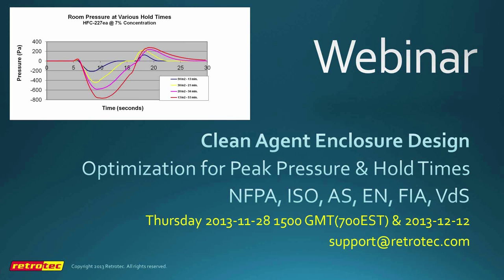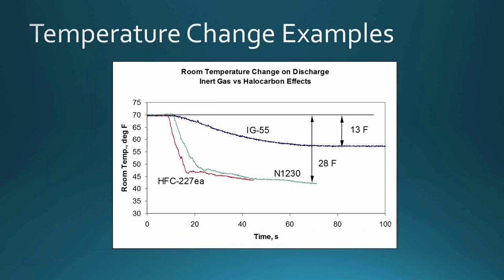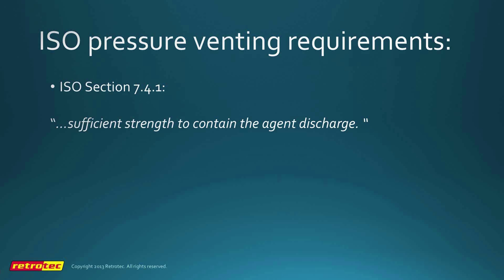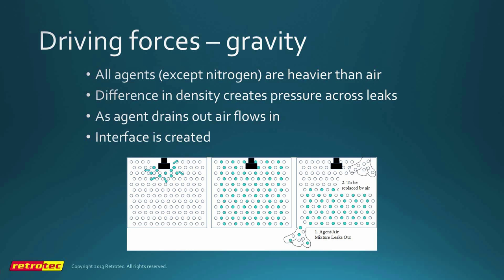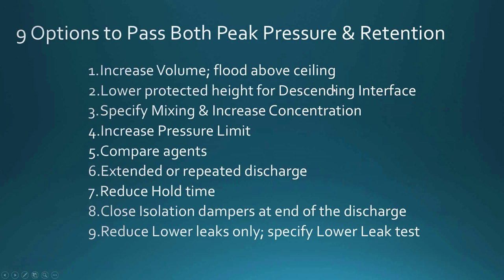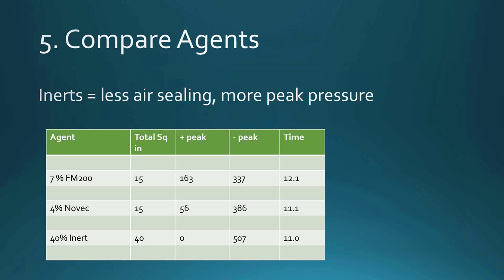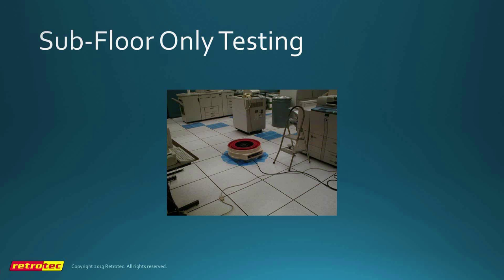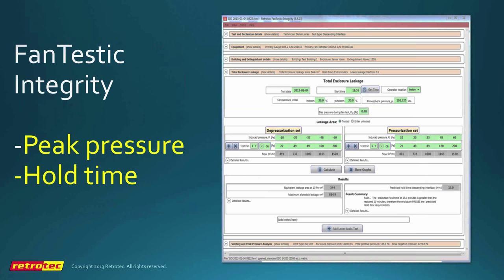Optimizing Clean Agent enclosure design webinar (Nov 28, 2013)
We cover:
- NFPA, ISO, AS, EN, FIA peak pressure and hold time compliance
- Design tips - ensure enclosures pass peak pressure and hold time requirements
- Identifying dangerous installations and how to fix them